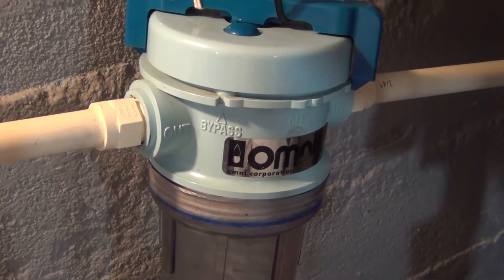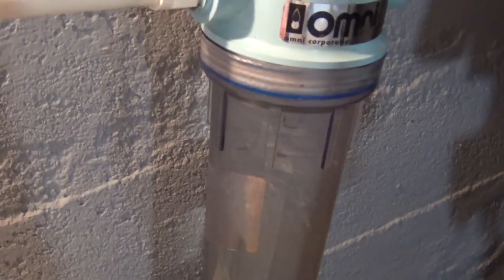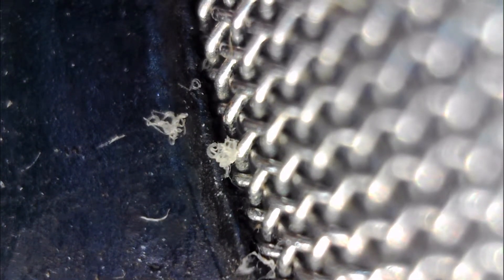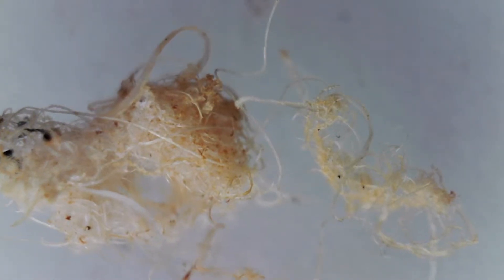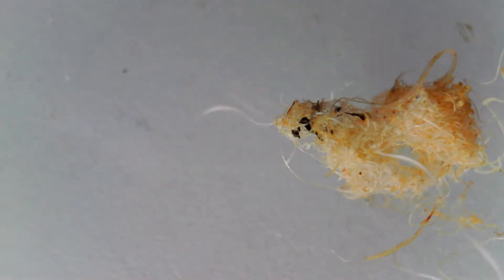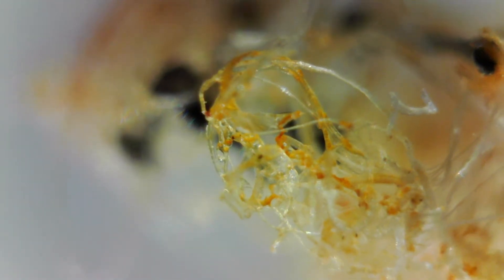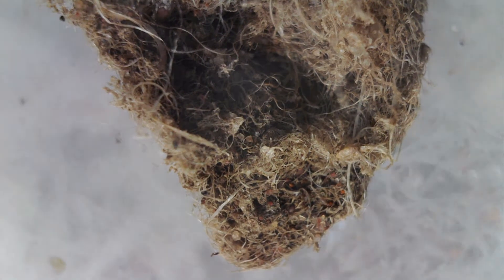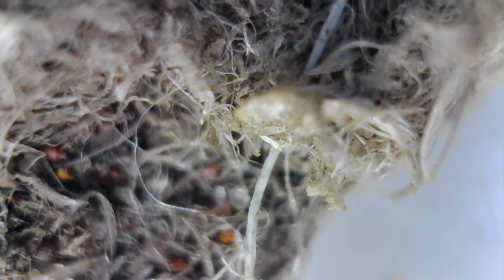Iron Bacteria? Root form, stringy form, clogged screen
Wanted to share what I observed at 2 different water well filters with respect to what I believe is iron bacteria but not the slime iron bacteria version. Coliform testing passed at both wells.